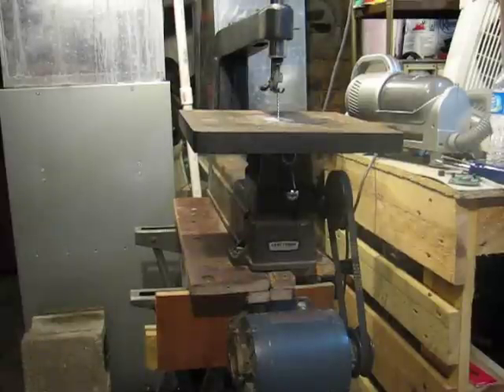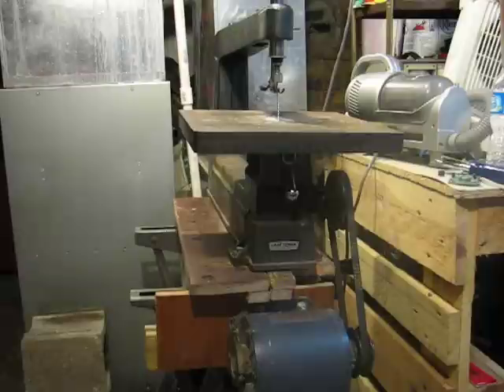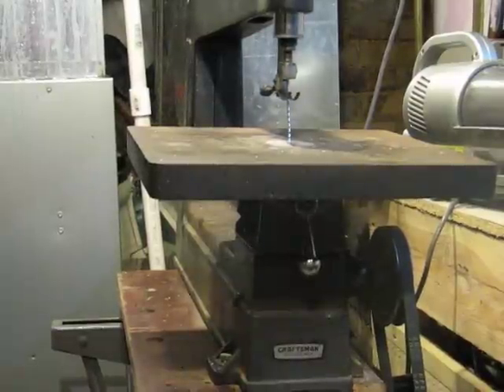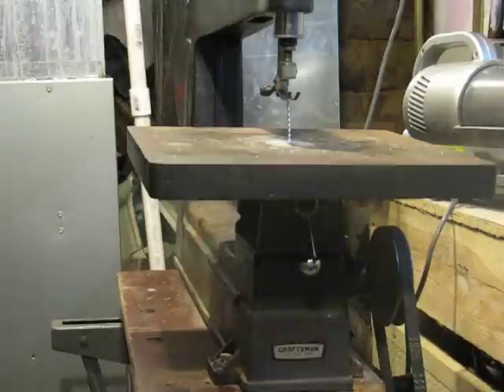$20 shop scroll saw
New addition to my basement electronics lab.  This thing dates around 1940s, but works like a charm for what I need.